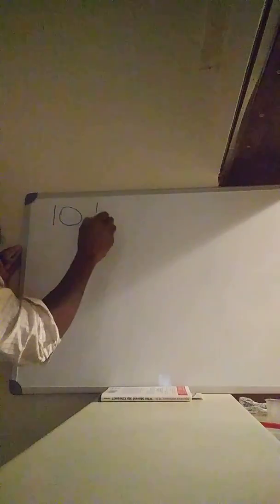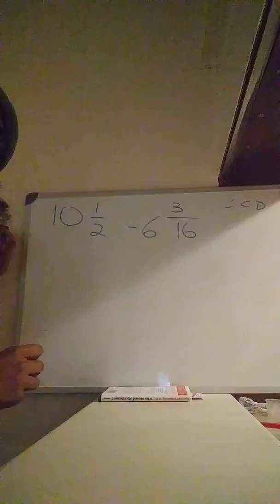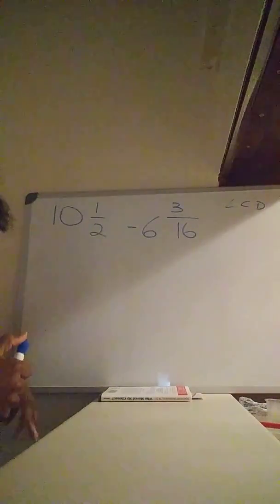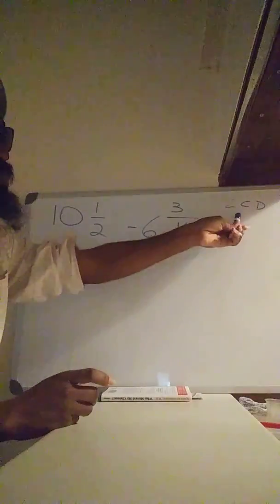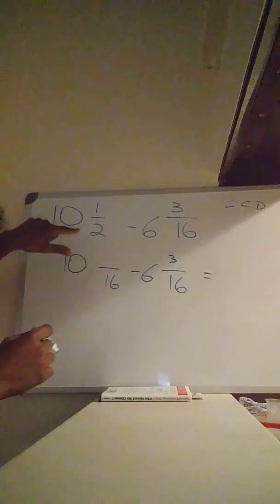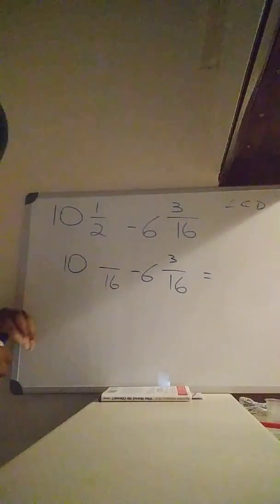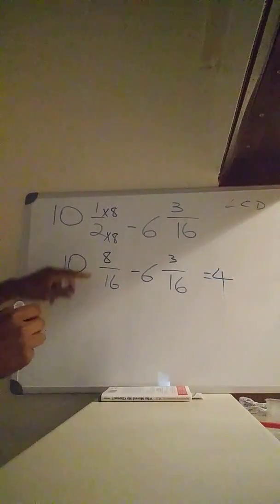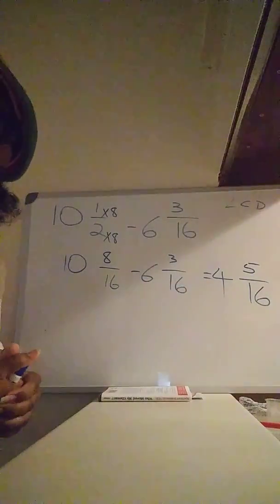GED / ASVAB Mathematics with Omar Lyons - Subtracting Fractions.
Subtracting Fractions with Omar Lyons.